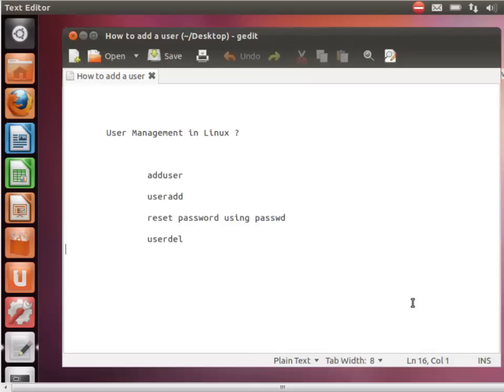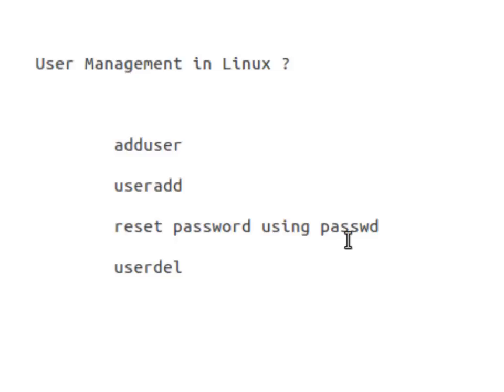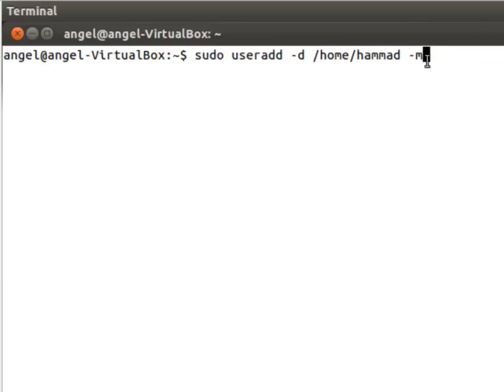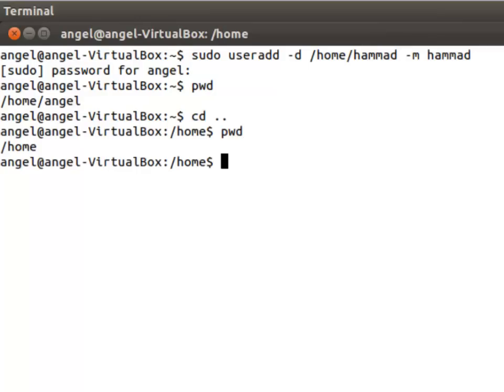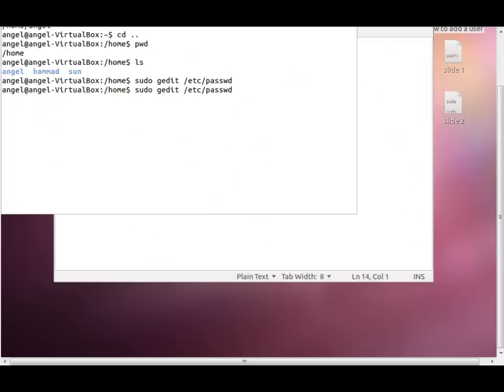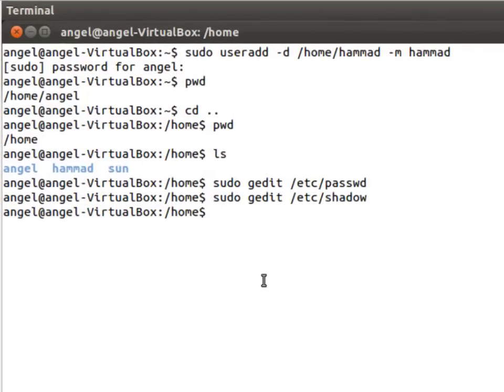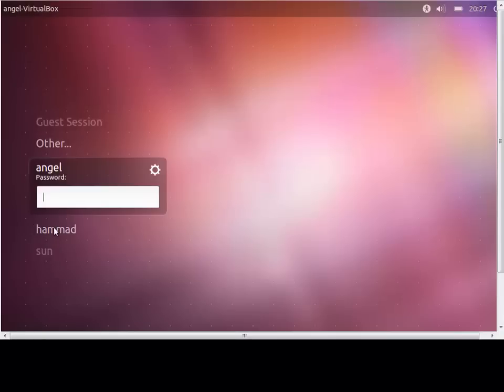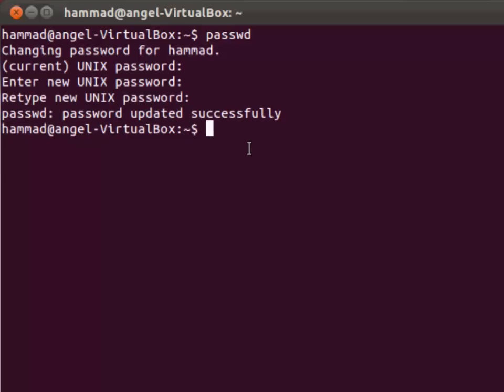How to change password in Linux 1e5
The video will describe how to change a password in Linux and Unix